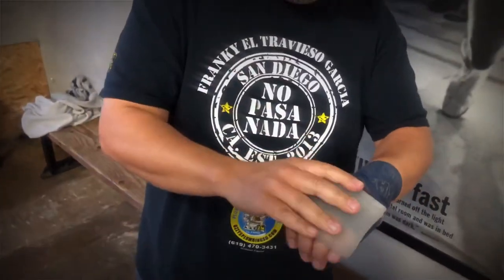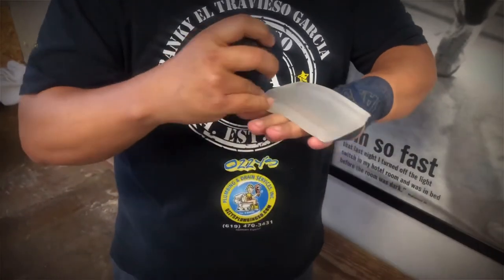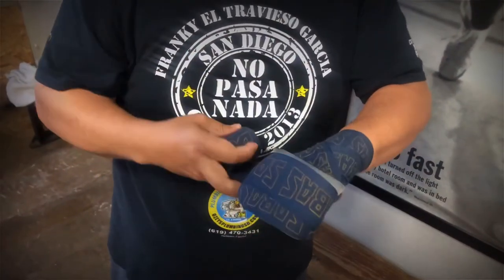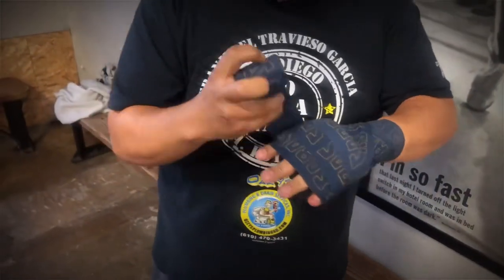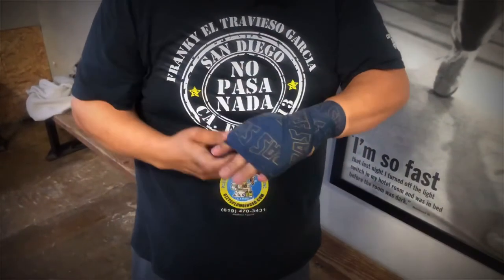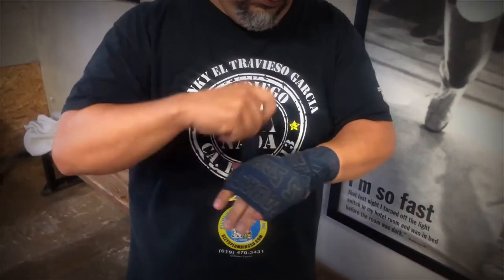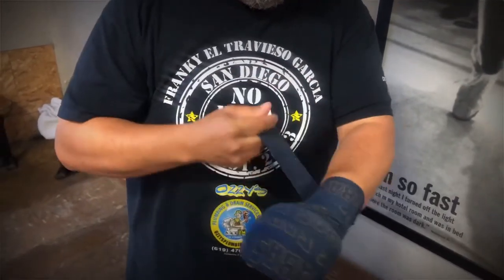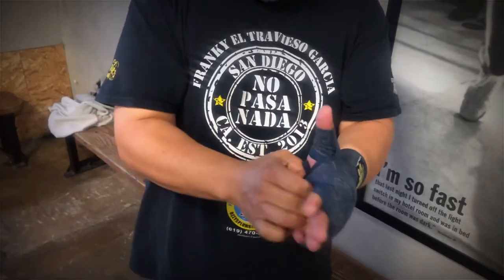Cutman4Hire: Gym wrap with Knuckle Gel Pads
Protecting your hands is a must in the Gym.  The gym wrap using Cutman4Hire Gel Pads

Visit us for the best in Cutman/ Cornerman Supplies